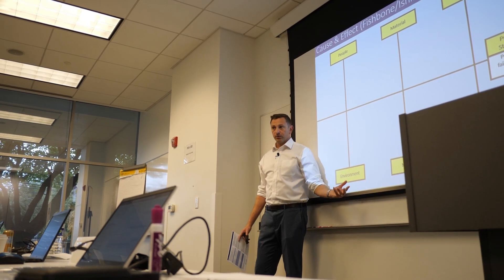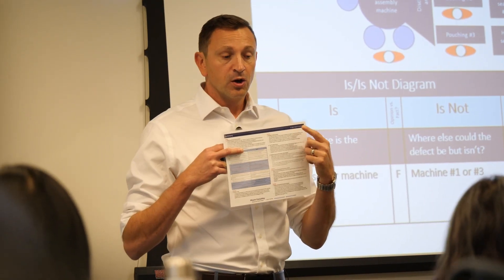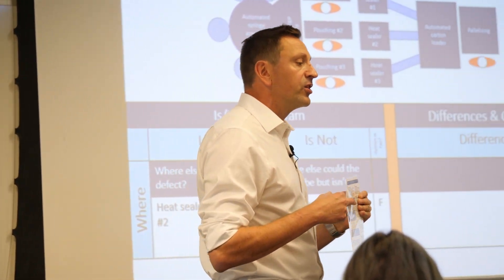#1 Root Cause Analysis Mistake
Root Cause Analysis is hard. Learning to avoid the #1 mistake will immediately increase effectiveness.